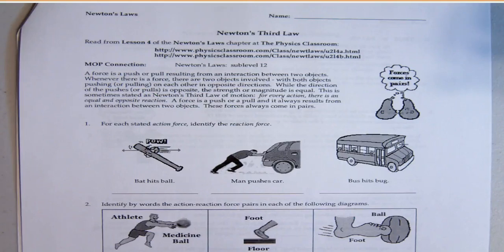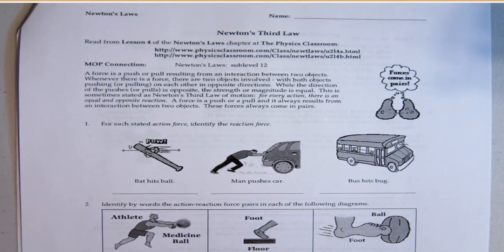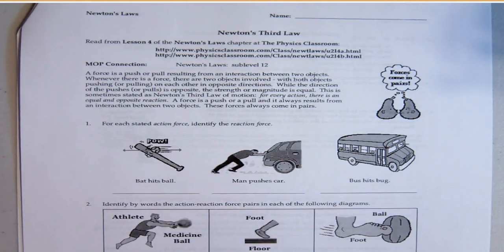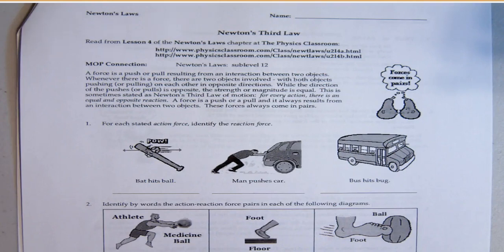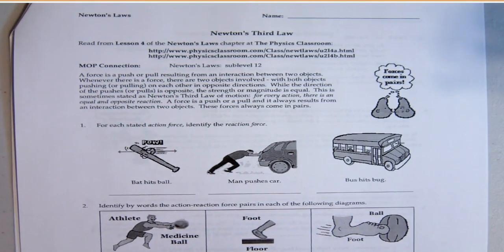Newtons 3rd Law question 1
page 23 question 1 explanation